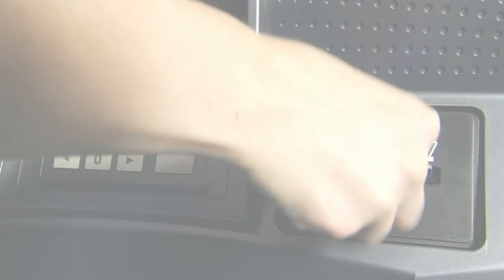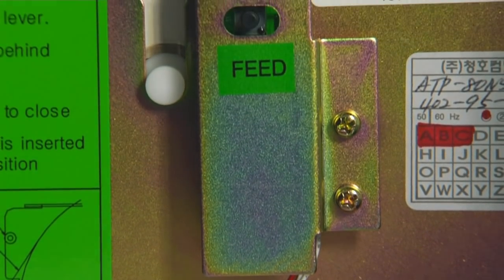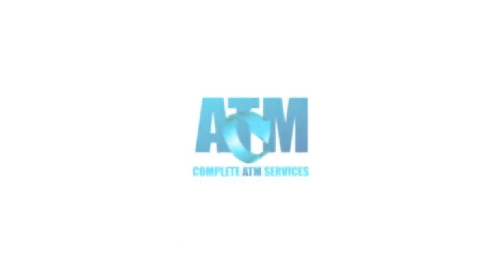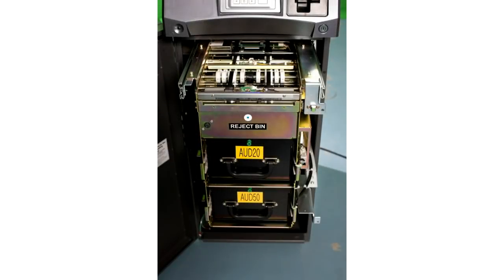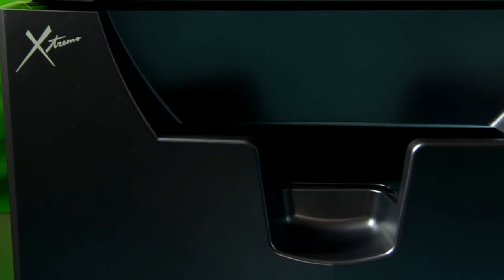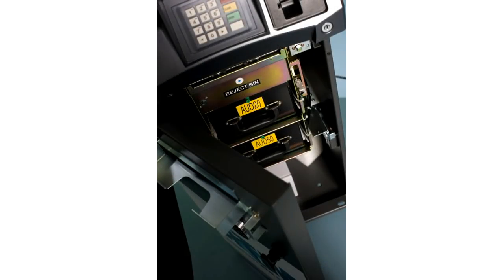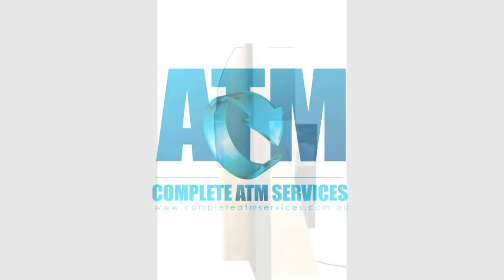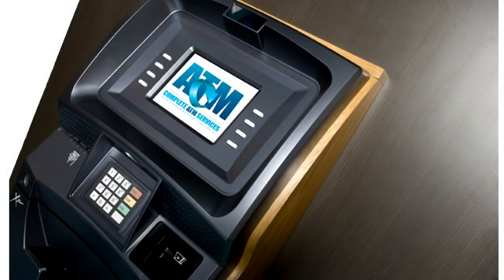Complete ATM Services Technical overview.avi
A technical overview of our ATM's and componentsfrom Complete ATM services.